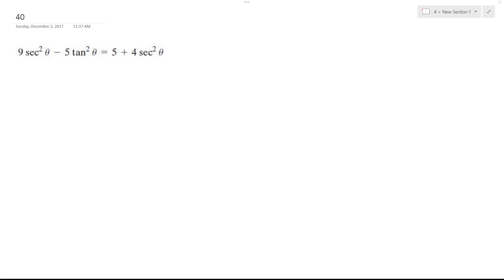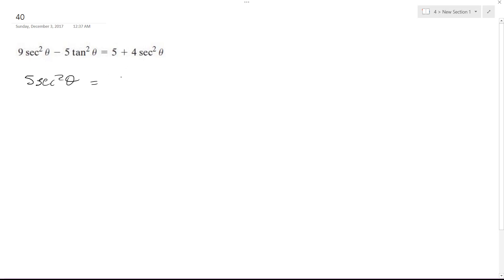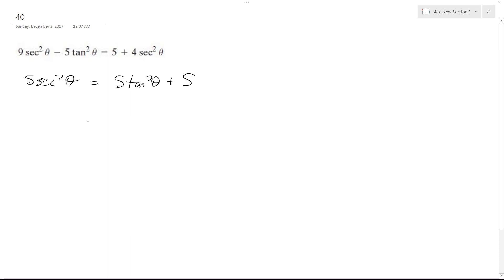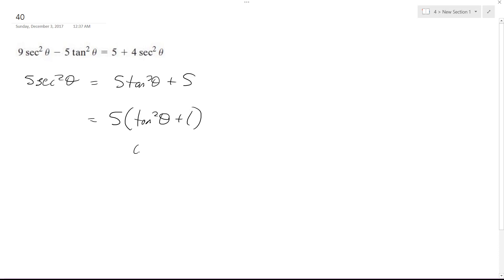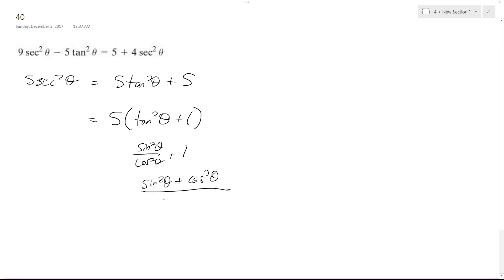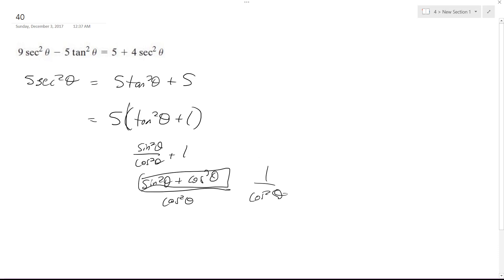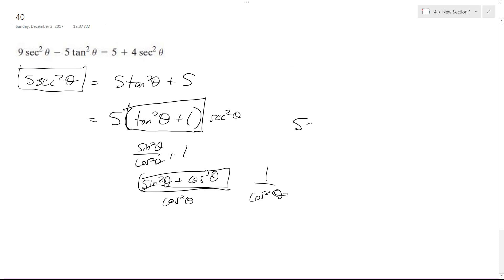9sec^2(x) - 5tan^2(x) = 5 + 4sec^2(x)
9sec^2(x) - 5tan^2(x) = 5 + 4sec^2(x)